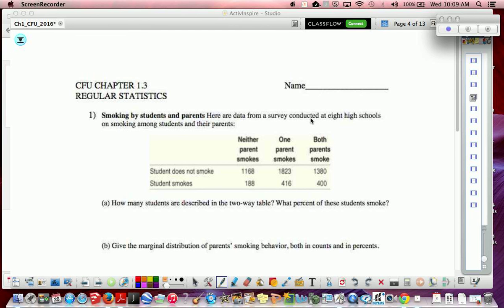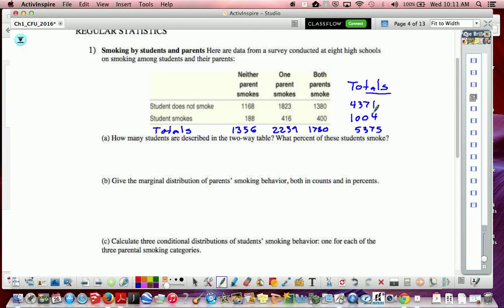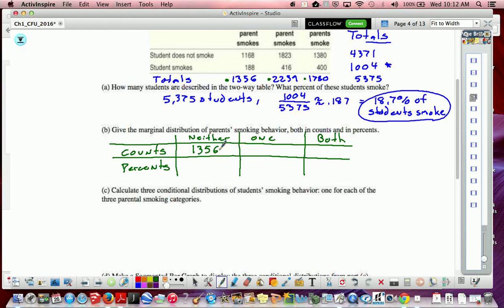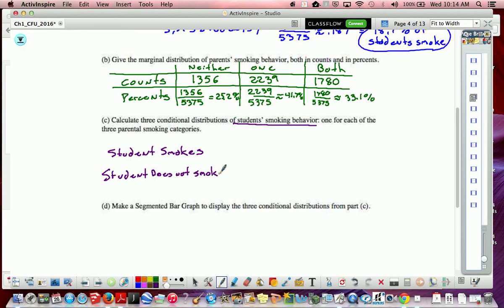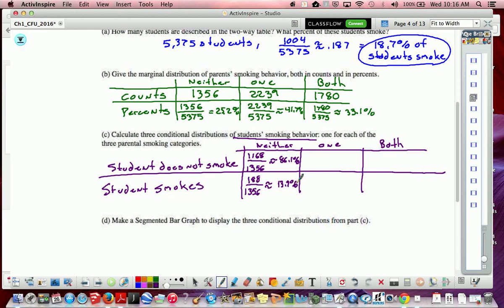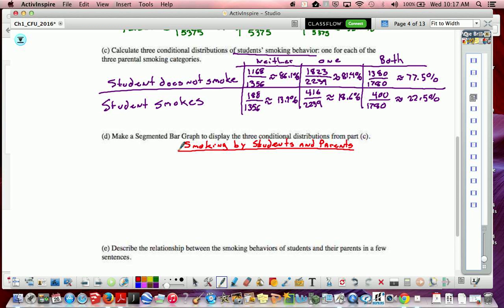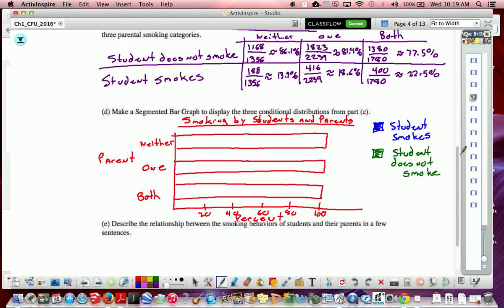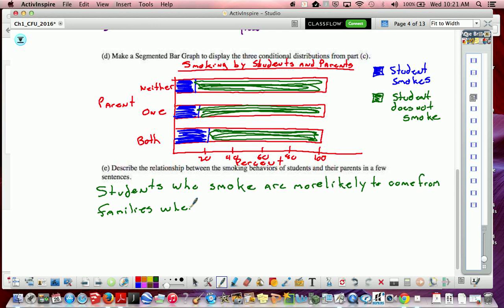CFU CH1 3Key Page1